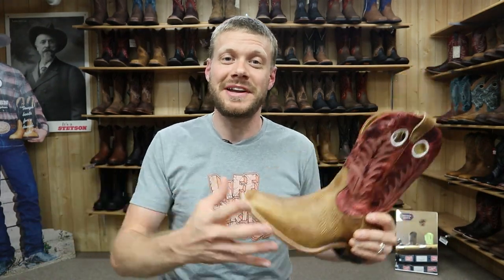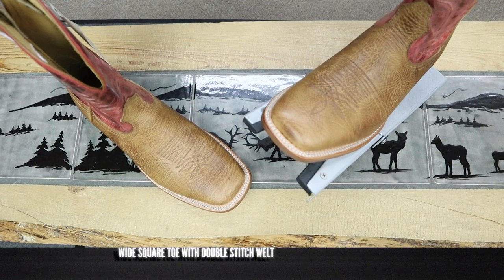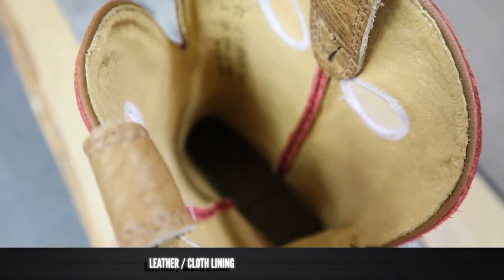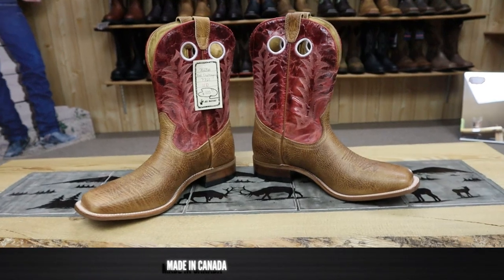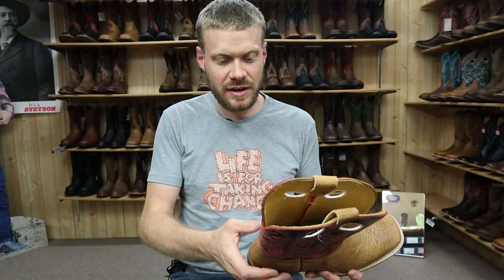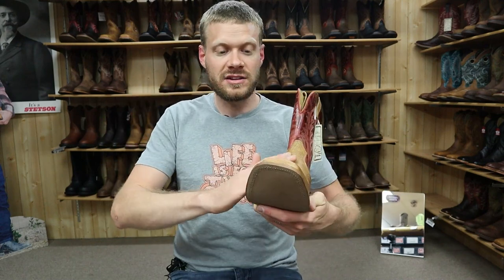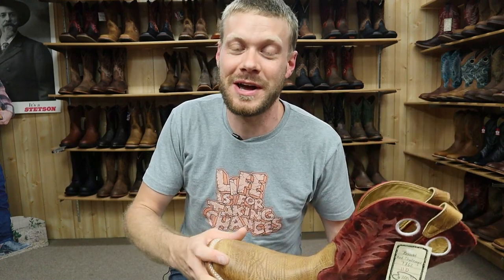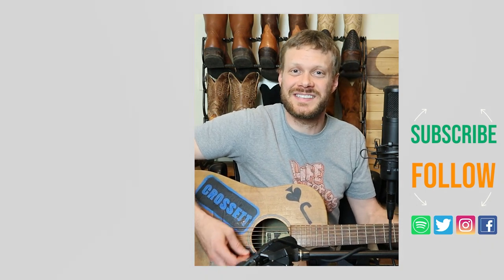The Challenger does NOT live up to Boulet Boots of the Past | Quick Impression Review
Timecodes and contents
00:00 - Intro
01:04 - Rundown
03:47 - Trying on boots
06:43 - Final thoughts
08:19 - Outro